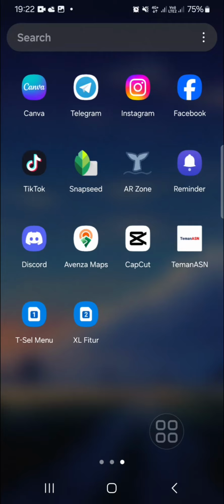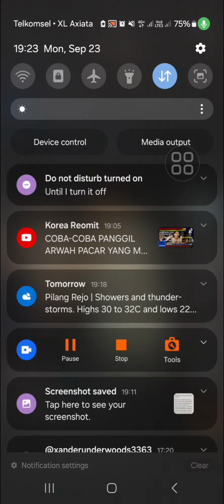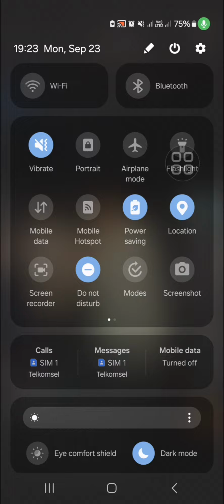⚡️ MINUTE: How to Watch TikTok Videos Offline / Save Data and Enjoy TikTok Anytime | Full Tutorial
Want to watch TikTok videos anytime, anywhere without using data? In this quick tutorial, I’ll show you how to easily save TikTok videos offline, so you can enjoy your favorite content without worrying about your internet connection or data usage!